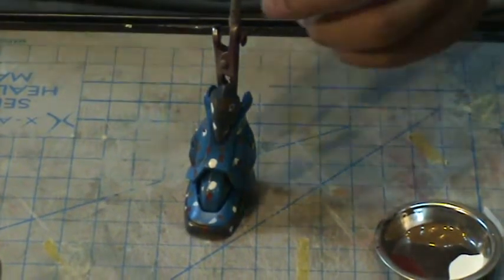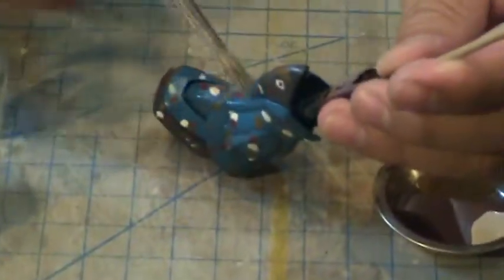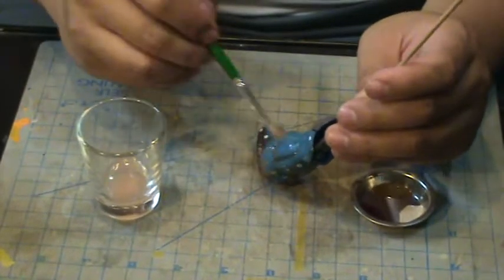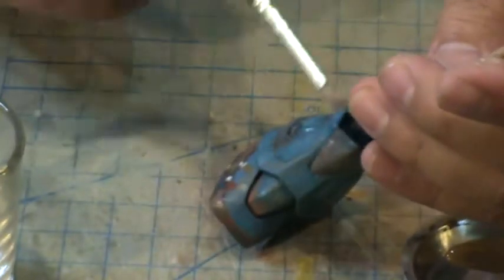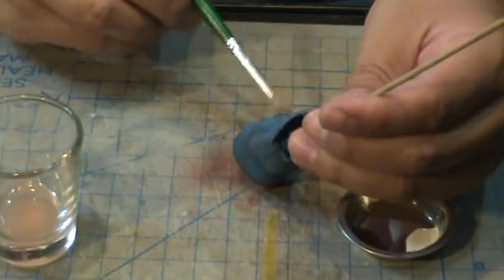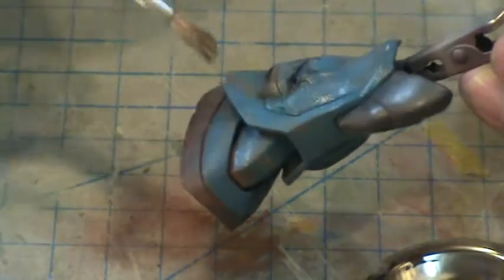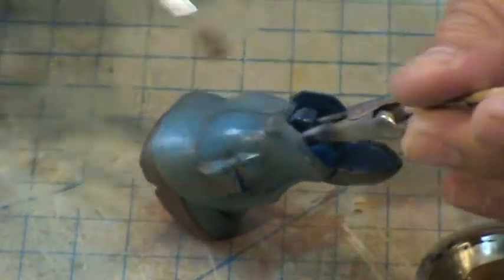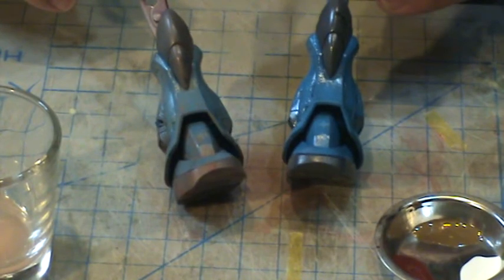filter_part2.MPG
In part 1, we saw the application of the enamel paints as dots on the surface.  In this session, we use lighter fluid as a cleaning agent and a very stiff brush to "wipe" the dots off the surface.  This leaves streaks of varying colors and creates a very weathered effect on the painted kit.  This is only the first of a set of weathering sessions for this kit.